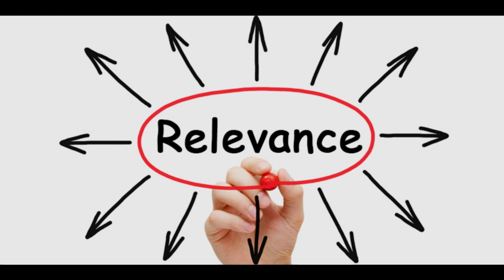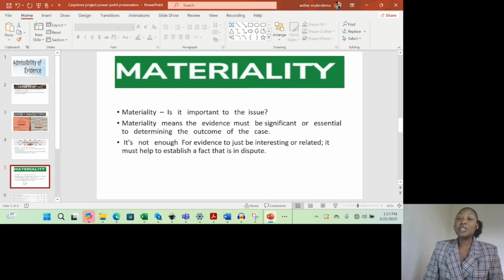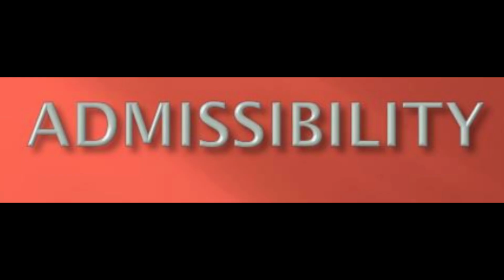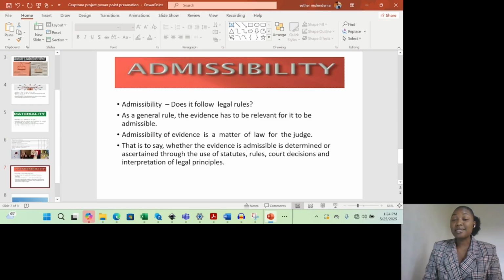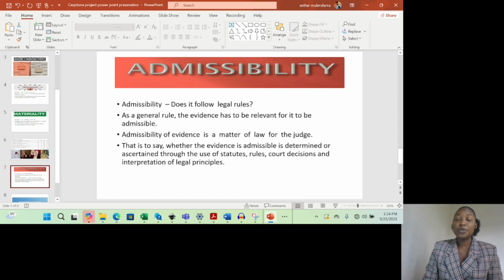Types of Evidence Law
In today’s video, we’re diving into an important topic in Zambian law  the types of evidence and how they are admitted in Zambian courts.

🧑‍⚖️ Whether you're a law student, or just someone interested in understanding how the justice system works, this video will give you a clear overview of:

✅ The main types of evidence  including oral evidence, documentary evidence, real evidence, and hearsay evidence etc.

✅ The rules of admissibility such as relevance, authenticity, and hearsay exceptions under Zambian law.

📚 I also explain how the Evidence Act and case law guide judges in deciding what evidence can be presented in court.